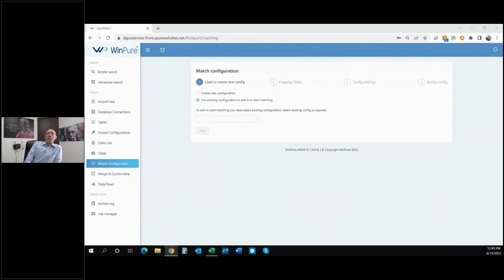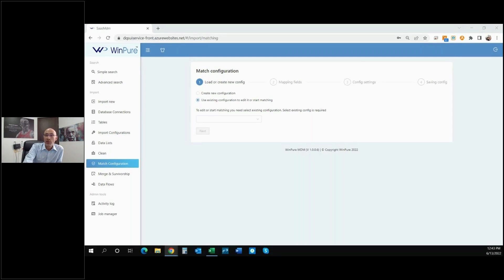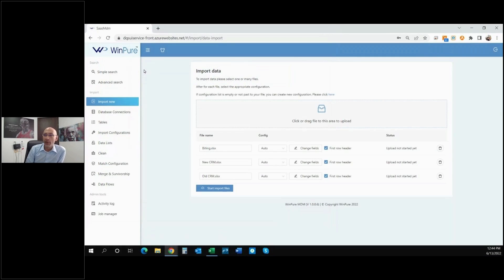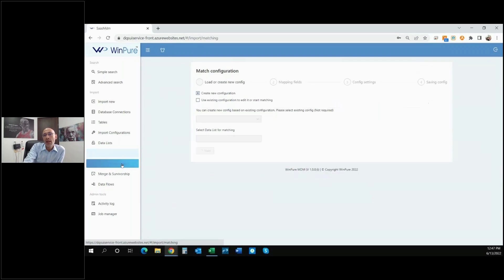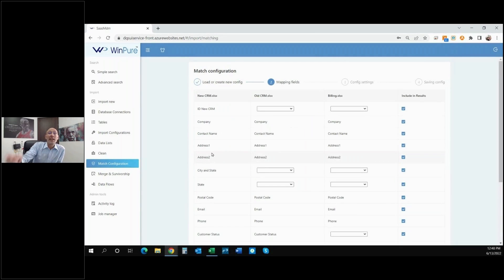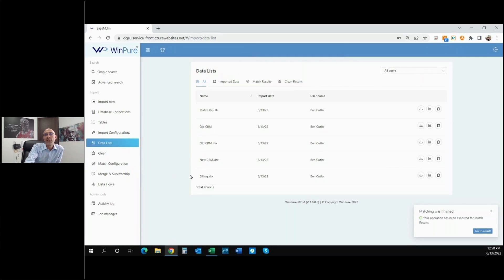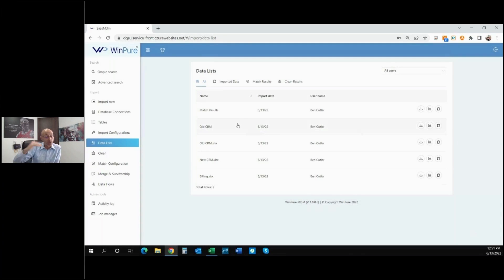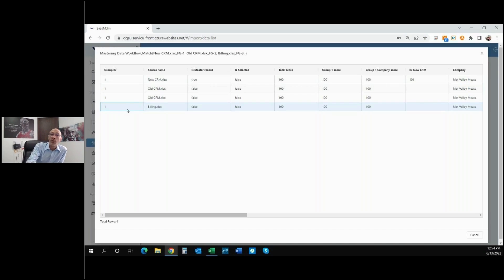Basics of Master Data Management - Part 1️⃣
Master data management is a critical initiative that is the need of the hour. Businesses, small and large need to start planning MDM initiatives to derive value from their data. One of the biggest challenges with MDM though is the cost, time, and effort that goes into getting it done right.

This is where a no-code, point-to-click, DIY tool like WinPure's MDM can help. The tool can save hours of manual effort, millions of dollars, and months spent in planning and assessing different methods to match, clean, dedupe, and create a master data record.

In a series of videos, WinPure's Solution Specialist, Ben Cutler will help the audience understand the basics of master data management and how they can use the WinPure tool to carry out an MDM initiative without wasting valuable time!

Here's video 1 - the Basics of Master Data Management

00:00 Introduction
03:20 Logging into the MDM solution
04:15 Importing Data
05:26 Clean up the data
07:24 Match Configuration
12:04 Data Flows

▬ More from WinPure on YouTube ▬▬▬▬▬▬▬▬▬▬

▬ To learn more about Master Data Management ▬▬▬